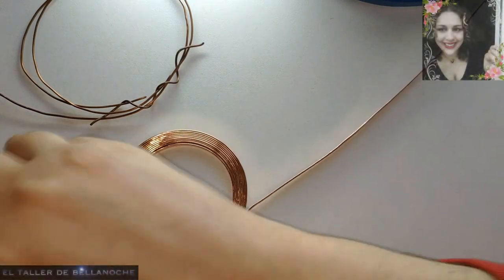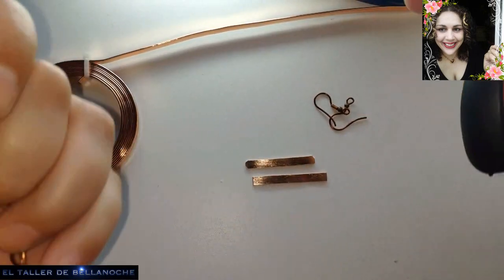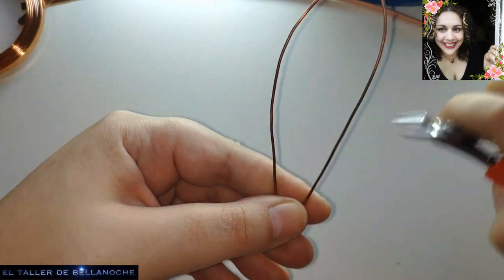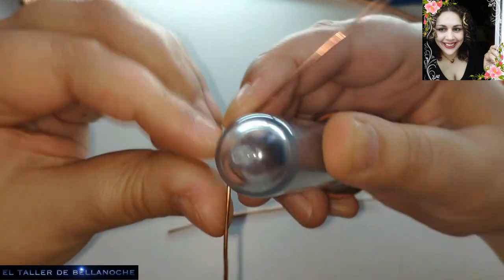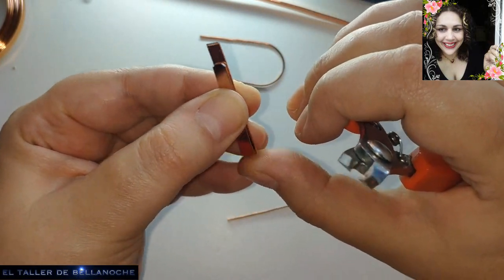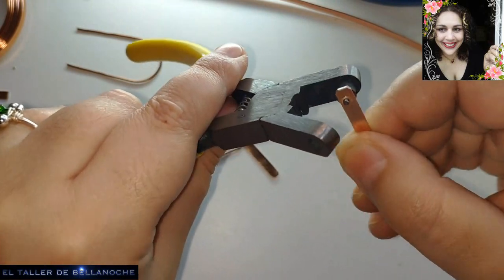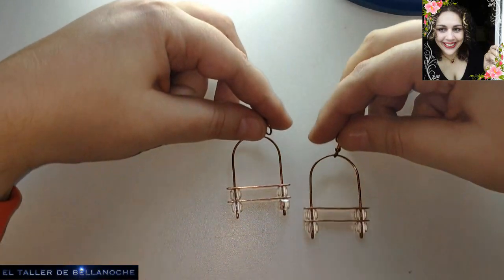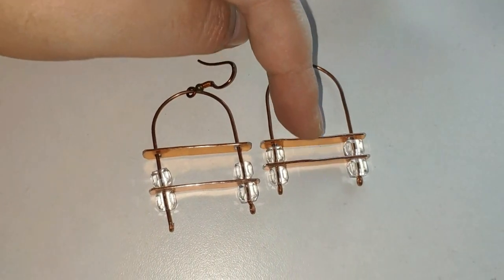COMO HACER UNOS PENDIENTES DE ARCO PARA NOVATOS-HOW TO MAKE ARCHING EARRINGS FOR BEGINNERS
Hola amigas y amigos,gracias por visitar mi canal,es un honor estar de nuevo con vosotros,
hoy os mostrare unos pendientes de arco con alambre plano enfocado a los mas novatos y aprendices,espero os sirva de ayuda,un saludo y mucha salud para todos.

MATERIALES:

Alambre de cobre antiguo de 1mm de diámetro,

alambre de alumninio plano cobreado de 5x1mm de diámetro,

2 ganchos para pendientes y

8 abalorios cúbicos de 6x6mm de diámetro.

Herramienta adipcional: Alicates sacabocados para metal.
Hello friends, thank you for visiting my channel, it is an honor to be with you again, today I will show you some earrings with flat wire focused on the most novices and apprentices, I hope it helps, a greeting and good health for all.

MATERIALS:

1mm diameter antique copper wire,

5x1mm diameter flat copper-plated aluminium wire,

2 hooks for earrings and 8 cubic beads of 6x6mm diameter.

Additional tool:

Metal punching pliers.